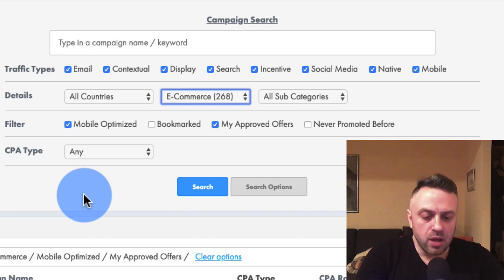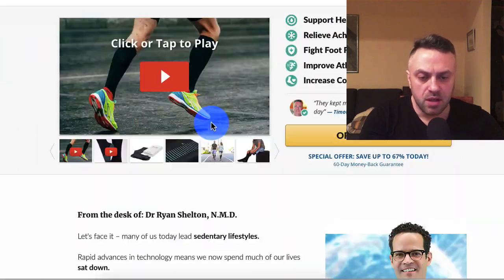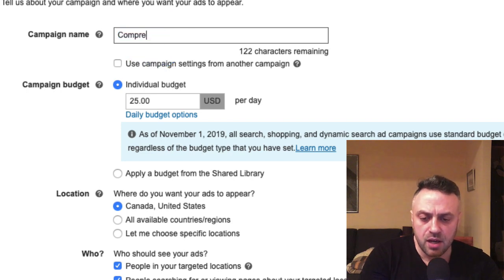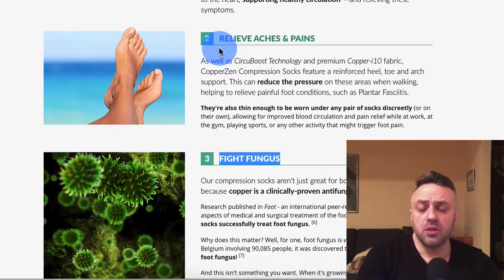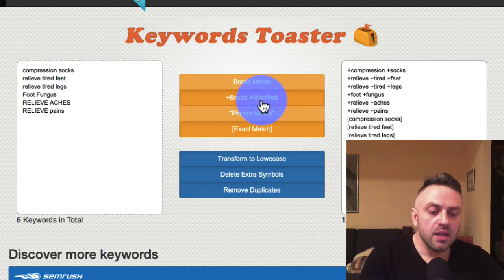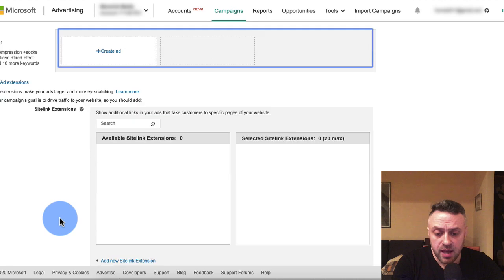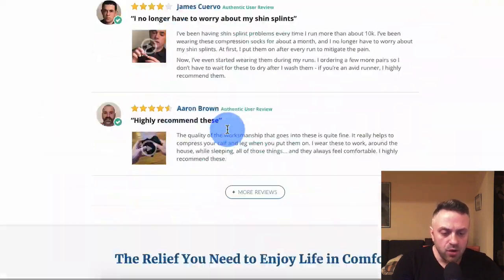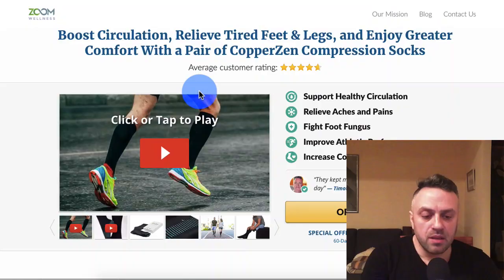MaxBounty Direct Linking In 2020: Promote MaxBounty Via Bing Ads WITHOUT a Website In 2020!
In this video, I explain to you everything you need to know in order to promote MaxBounty offers on Bing Ads WITHOUT A website.

This video is SUPER THOROUGH so be sure to watch the entire video to its completion as I share crucial tips so that you can save money and make more money with Bing Ads.

You will learn:

* Offer selection - Which offers work and which don't
* Bing Ads Campaign structure
* Do's and Dont's when setting up ads
* Special tips and tricks

Make sure you watch the entire video until the end to learn my special tips and tricks.